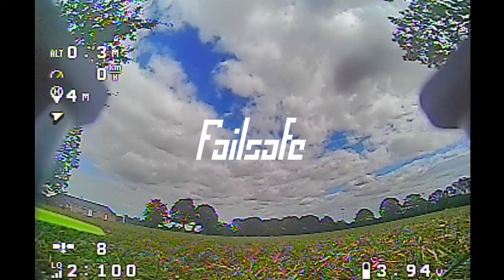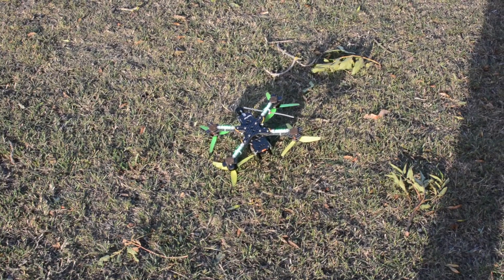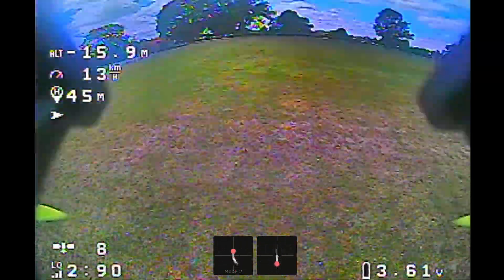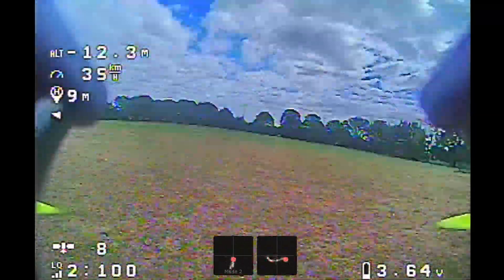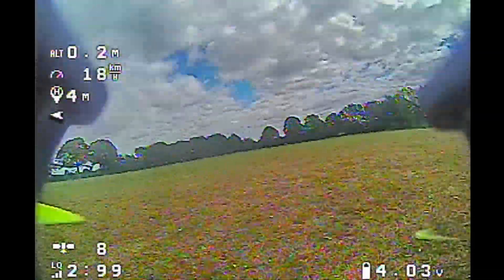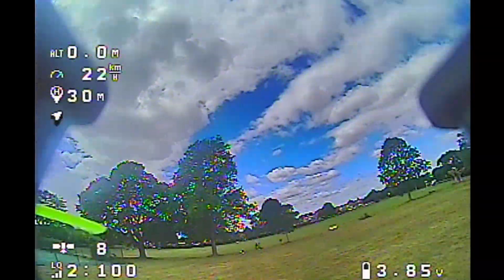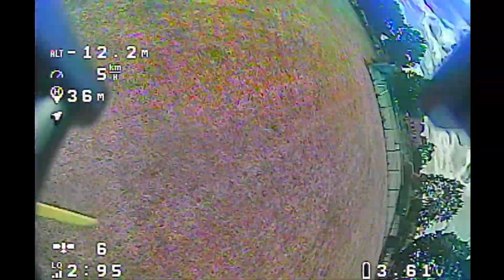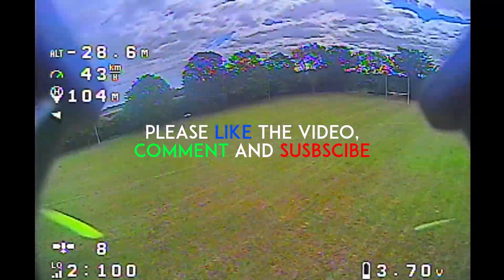IT'S ONLY £20! - HGLRC Zeus F722 DJI and Mini Review + Accessories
(Not sponsored. They are a great company + customer support is the best)

Equipment:
-FrSky Taranis Q X7 Transmitter
-TBS Crossfire Micro TX
-Eachine EV800D FPV Goggles

Camera:
-Caddx Orca 4K (not for this video, it is currently getting repaired)
-TBS ND Filters

Quad:
-TBS Source One Frame
-HGLRC DJI Zeus F722 Flight controller
-Hobbywing XRotor 60A 6S 4in1 ESC
-IFlight XING 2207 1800kv Brushless Motor
-Matek 5.8G VTX-HV
-Menace Raptor Antenna
-Runcam Racer 2 Nano Camera
-TBS Crossfire Nano Receiver
-Ethix S4 Propellers
-TheFPV – The Battery V2 (6S, 1100mAh, “120C”)

0:00 Intro
0:23 First thoughts
1:04 LED showcase
1:24 HGLRC Zeus F722 DJI
2:31 M80 GPS
3:41 Improvements
4:34 HGLRC Zeus F722 DJI Mini
5:05 LEDs
5:55 Outro

Apologies for the typo "prehaps" in the vid, I meant to spell it "perhaps" :)